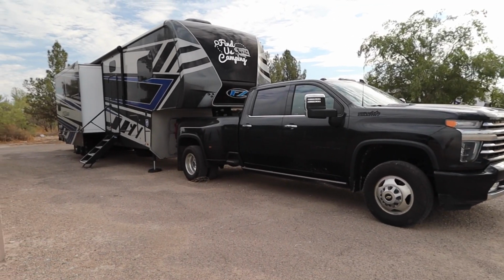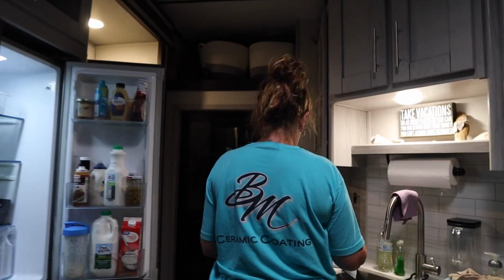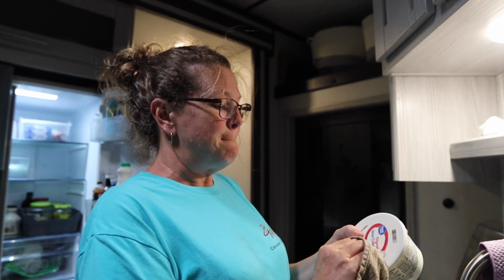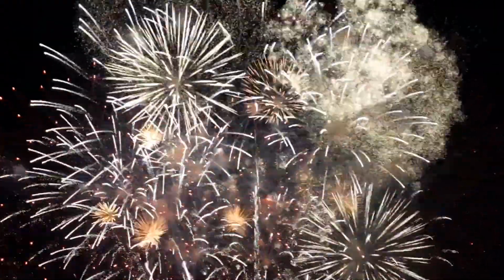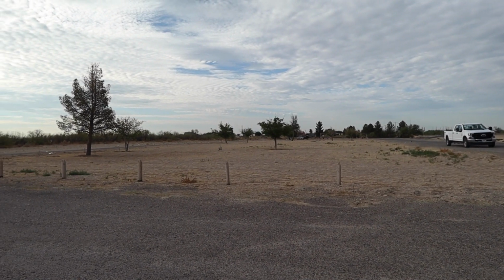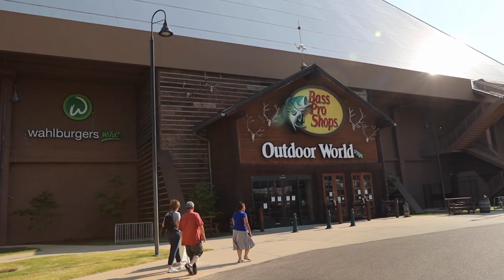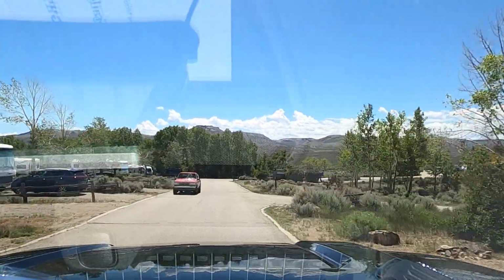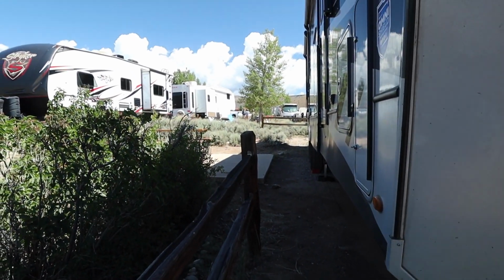We Camped in a Dust Storm. Here's what happens while living the RV Life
✅ In This Video: We Camped in a Dust Storm. Here's what happens while living the RV life. Last week, we camped for FREE on the BEACH, check it out

Here's what happens while living the RV life, we stay at lots of new places and see so many new things. This trip, we stayed at the newest Thousand Trails park (that we know of), it was in Colorado and is called Blue Mesa Recreational Ranch in Gunnison Colorado. We also visited a @HarvestHosts location, Blakc Mesa Winery which boasted both wine and ciders and one of the wine makers was from our home state of Virginia. While trying to camp as cheaply as possible, one of stops was at a rest area in Texas, where a dust storm passed through shortly after we arrive. Yes, we camped in a dust storm in Texas!

▶︎Thousand Trails:
✅(Please let them know Jimmy and Lisa with Find Us Camping sent you)✅
▶︎Meadowlark Dog Seat Cover.  If you are looking for the best way to protect your seats in your car/truck we found that for you.

Who is FindUsCamping ?
Hey Y'all!

We are just regular folks who LOVE to camp and meet new people. We have moved up from a pop-up to a travel trailer to a 5th wheel to our 2022 Keystone Fuzion 428 triple axle toy hauler. Ours does look a little different because we opted for the Keystone Fuzion full body paint scheme. If you see us camping, stop by and say hi, we are always excited to meet other campers who are enjoying the camping life.